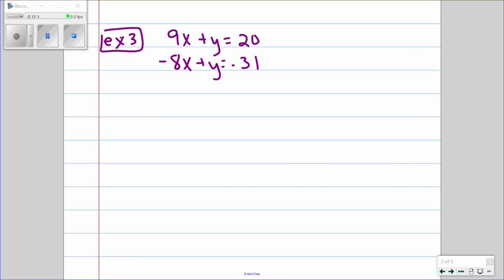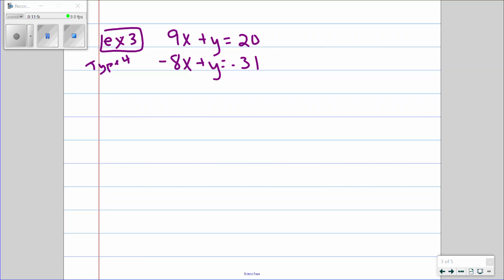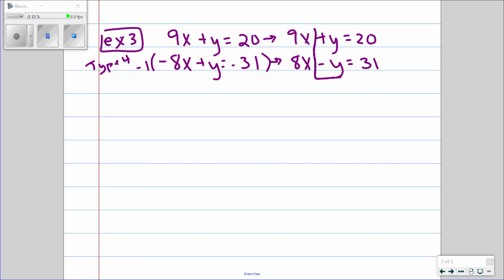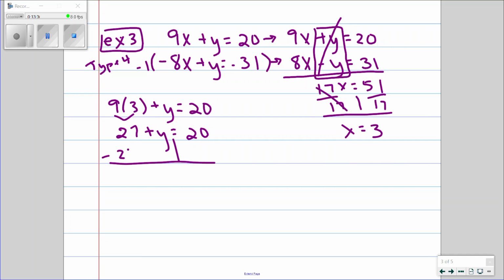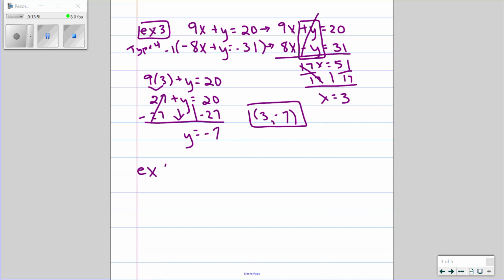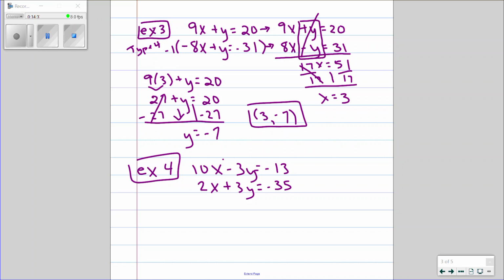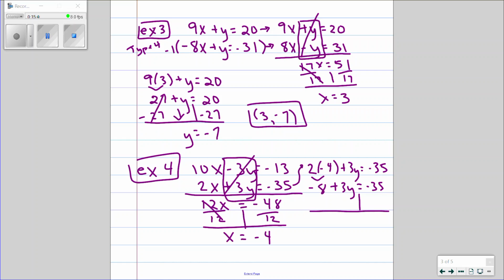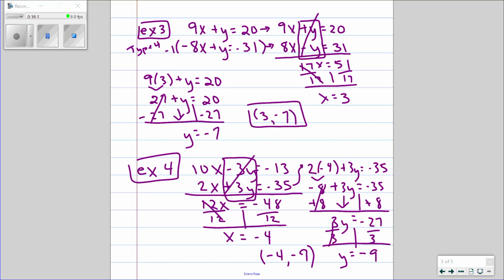notes for type 3 & 4 systems part 2